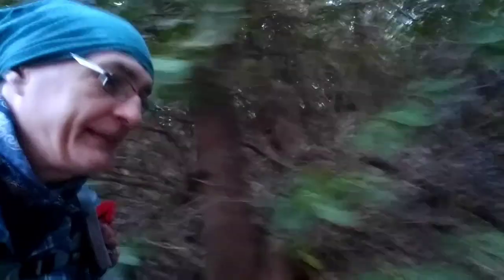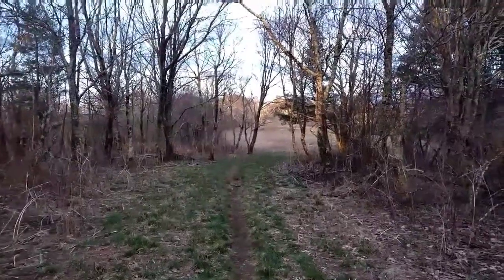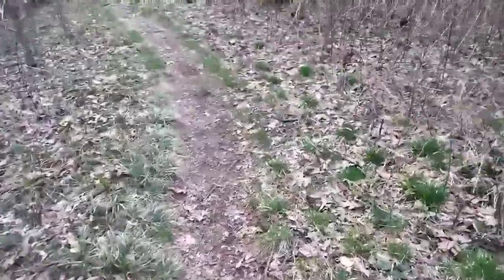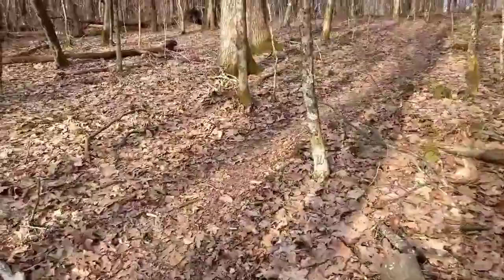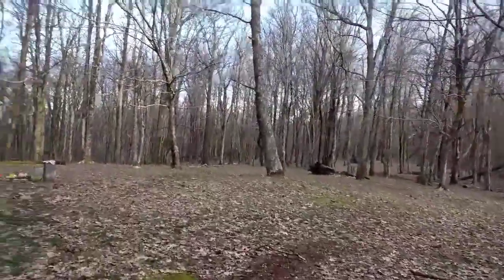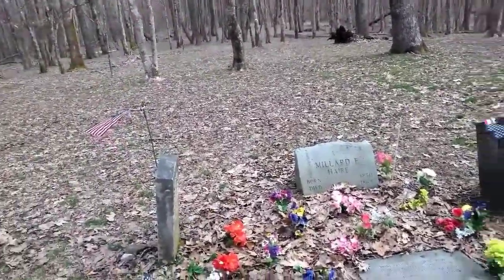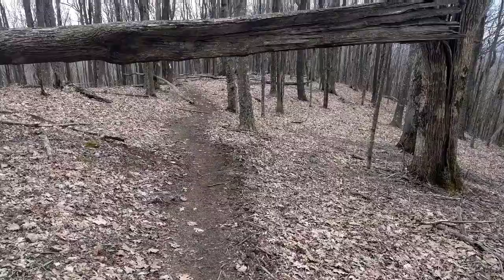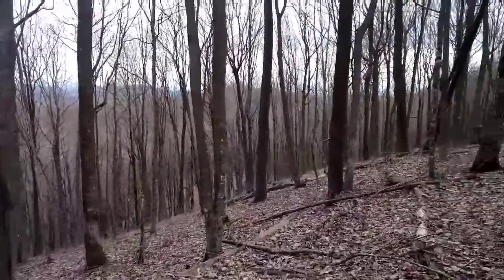20180401 Jerry Cabin Shelter to Hogback Ridge Shelter